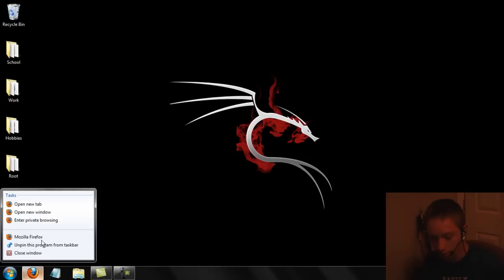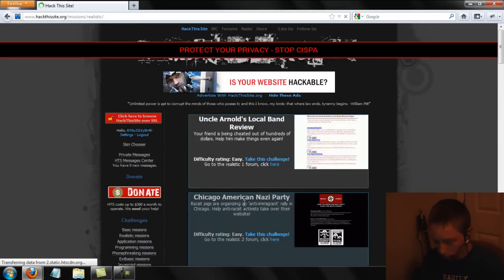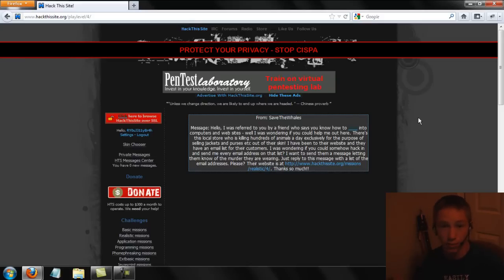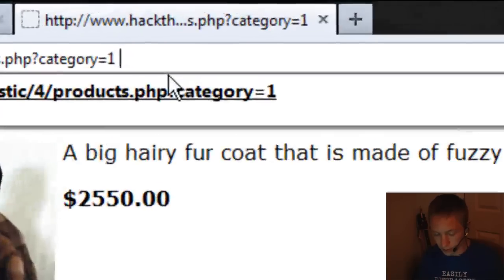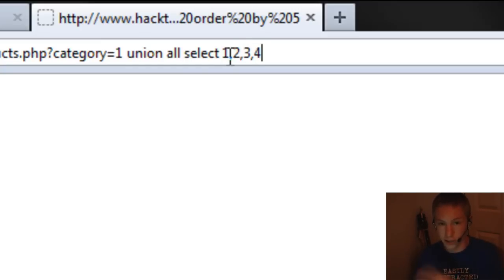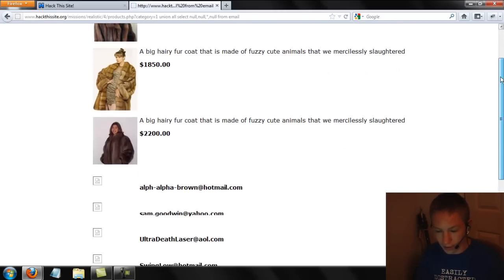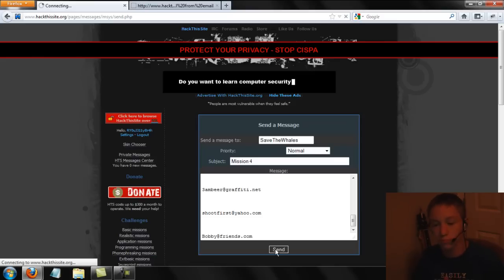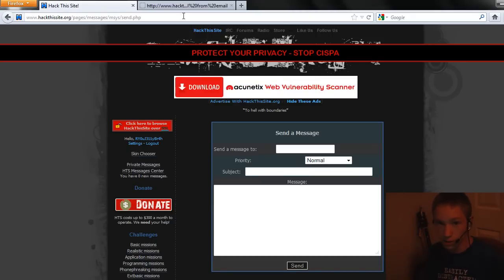Hack This Site (HTS) Realistic 4 Tutorial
Fourth Installment of my HTS series

Spoiler for the 4th HTS realistic mission, This video goes over moderate techniques of SQL Injection or SQLi